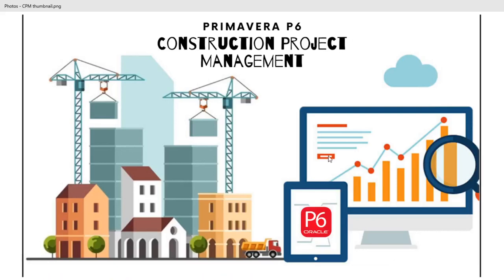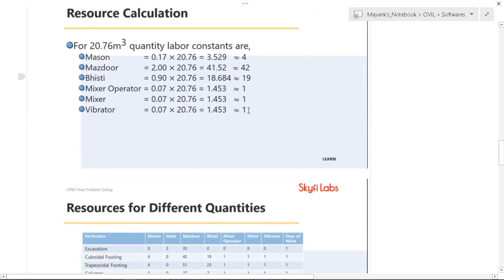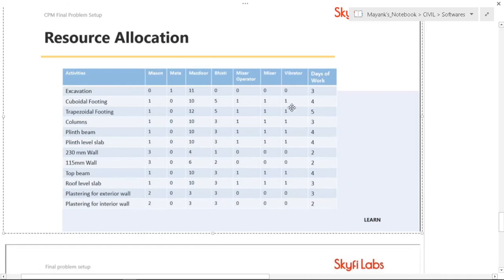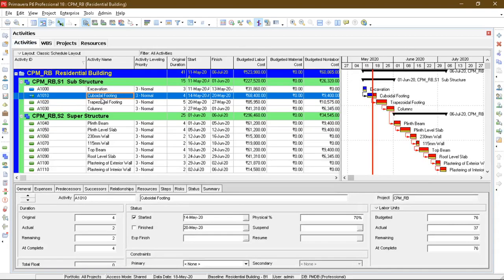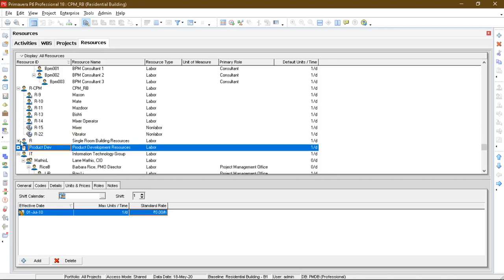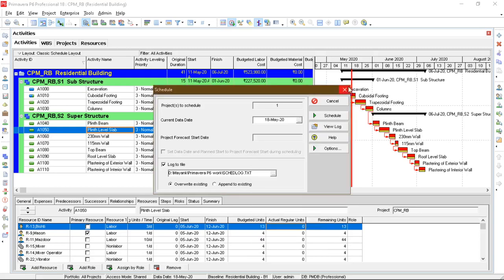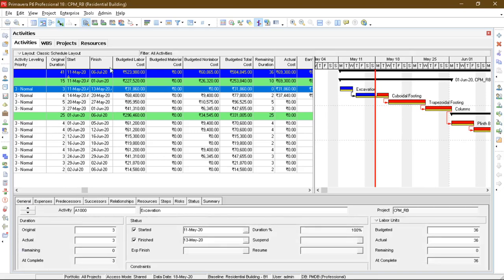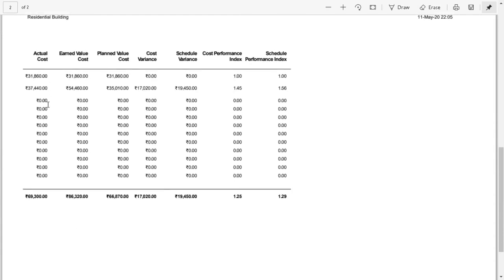Construction Project Management using Primavera P6 - Mayank Gupta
This video is made by Mayank Gupta which is a Construction Project Management project on Critical Path Method and Construction Management using Primavera P6 software.